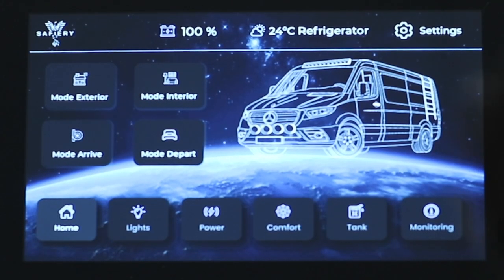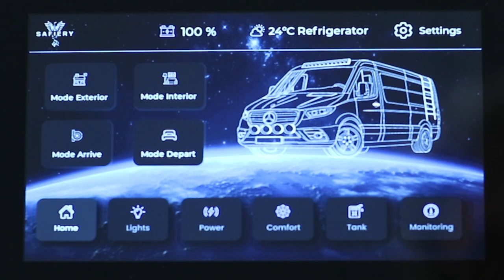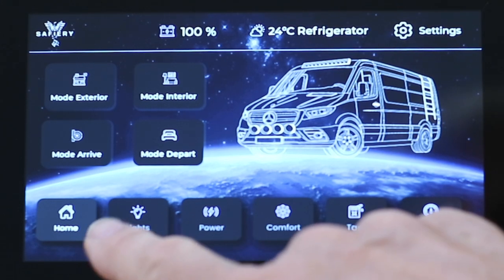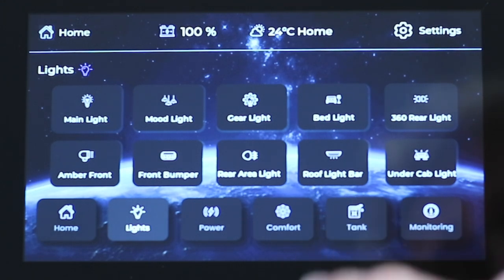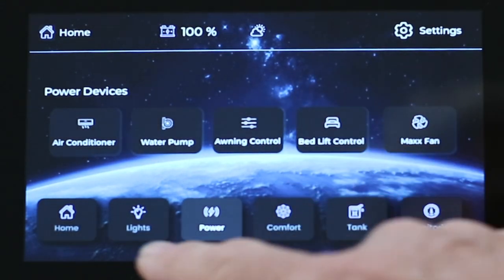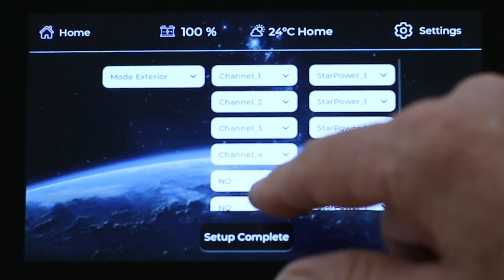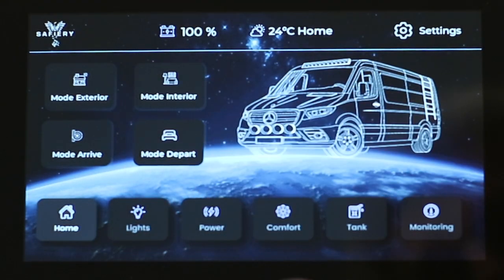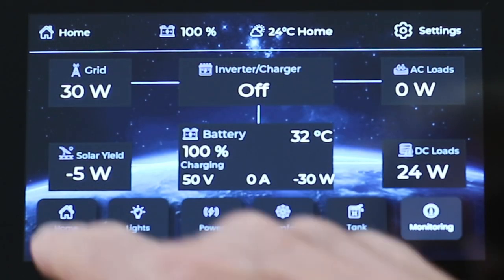STAR Touch 7in Display Digital Switch plus Victron Integration mounts with magnetic 12Vpower bracket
This is the affordable 7inch STAR-Touch display in a bilet machined case and wall mount. It has a magnetic 12V power connector in wall mount so it can easily be taken from the main galley area and placed on mount by bed for example. It covers digital switching, tanks, temperatures from Ruuvi Wireless pucks and Victron Cerbo integration using WiFi. The digital switching includes 4 modes on the home screen. These are configured by the user. STAR-Touch can control any number of STARSHIP controllers from the 4 models: STAR-Power 12 Channel 150A max, STAR-Light 12 Channel 40A max and the two waterproof models STAR-Rover-4  4 channel 40A max and STAR-Rover-2 2 Channel 20A max.